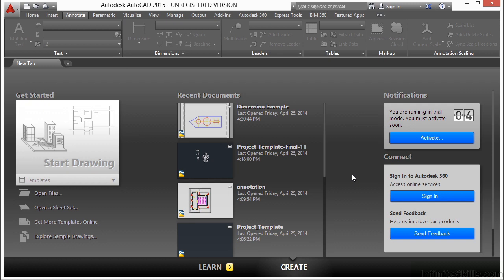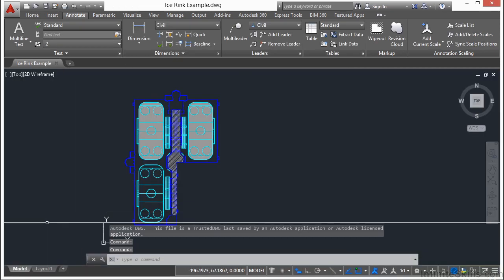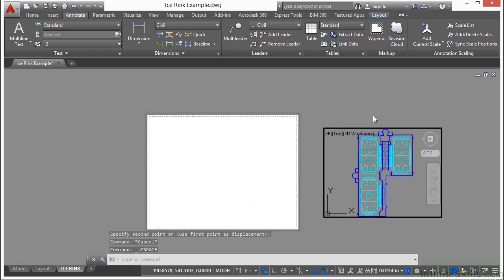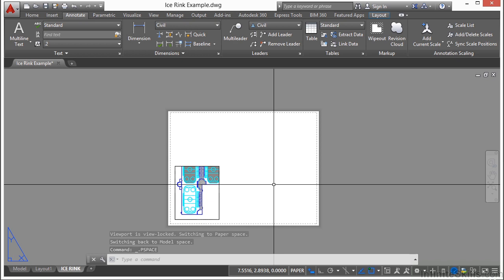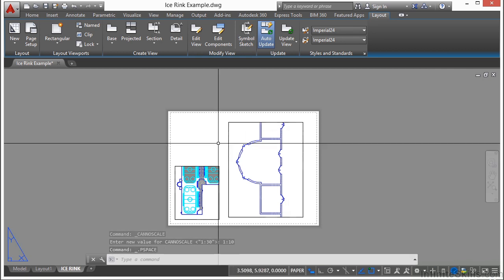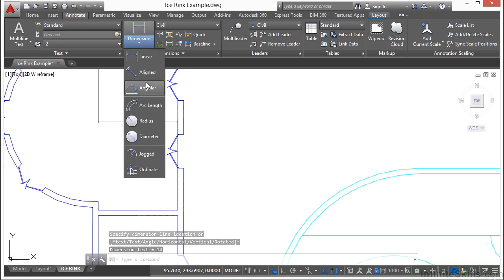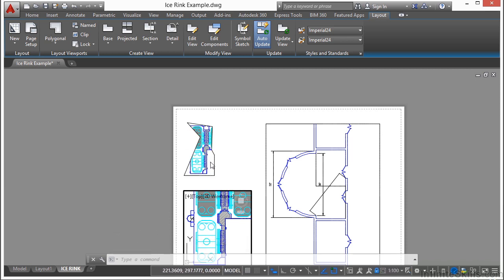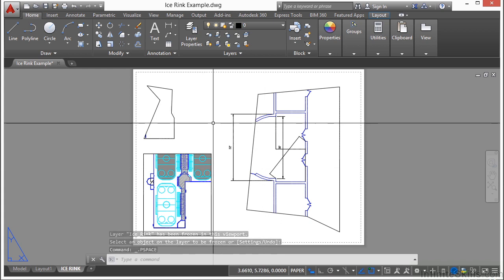AutoCAD 2015 Training Video Tutorial 12 03 Viewports